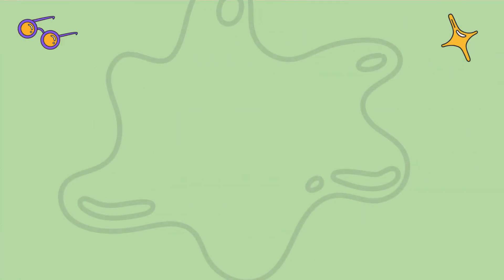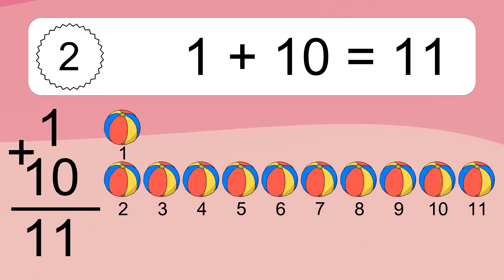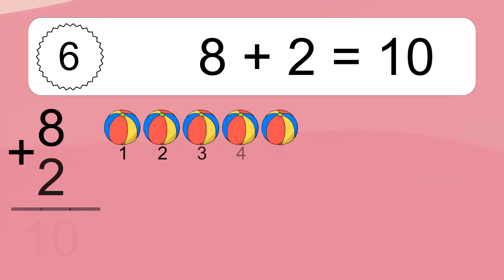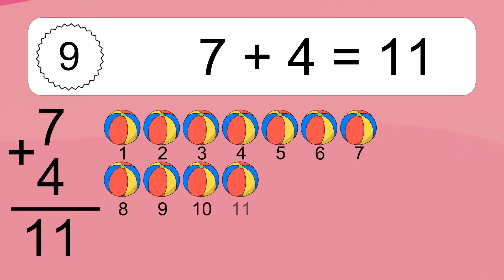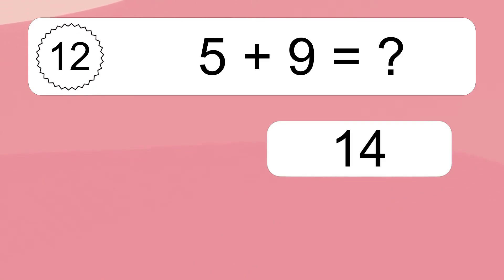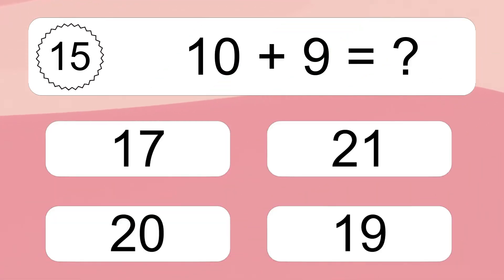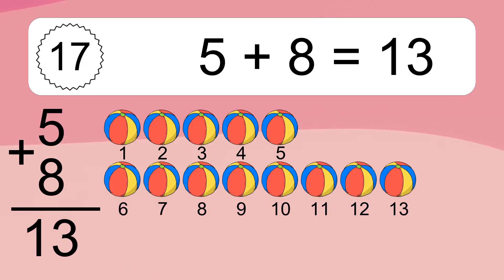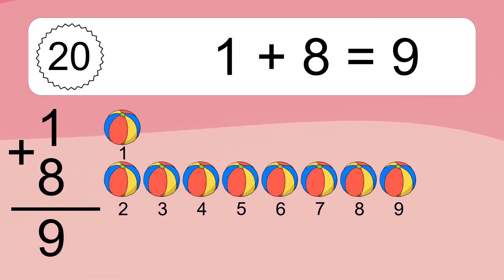20 Addition Quiz Exercises for Kids